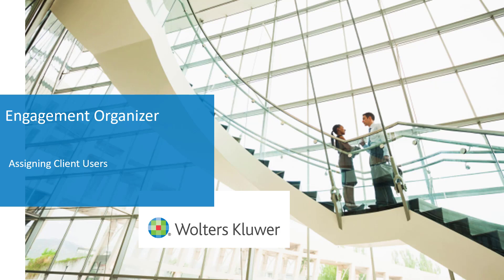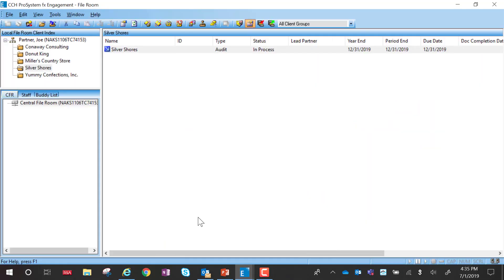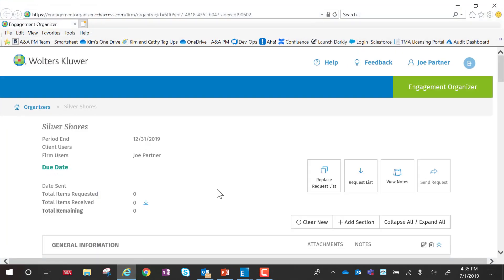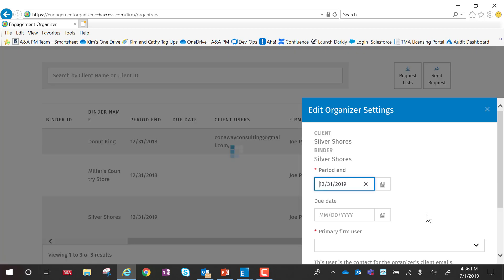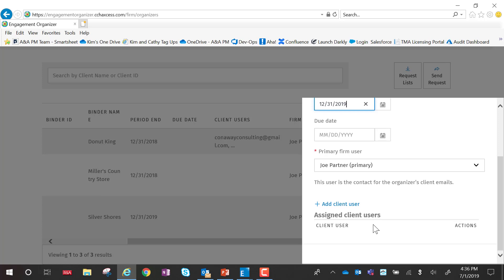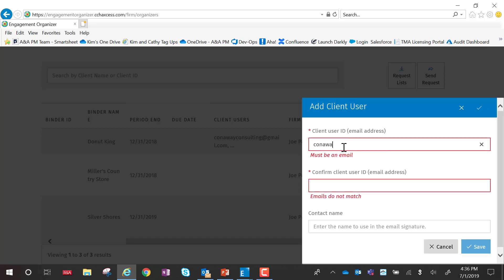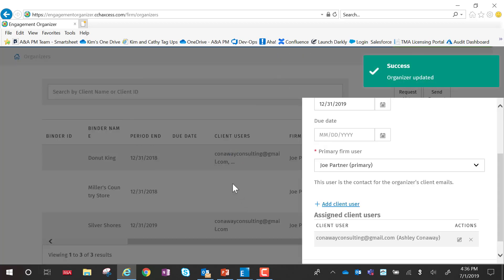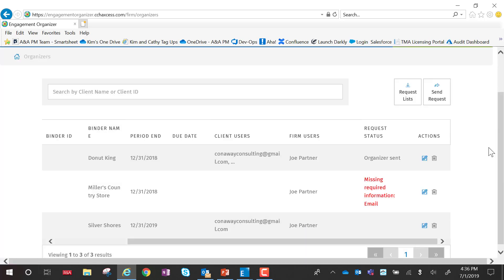Engagement Organizer: Assigning Client Users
This video provides a brief description on how create and assign client users in Engagement Organizer.